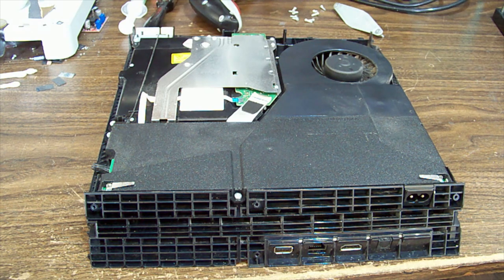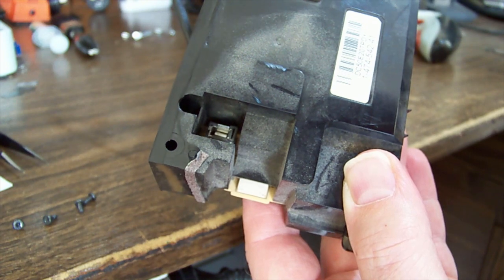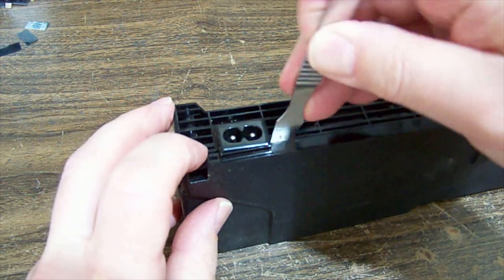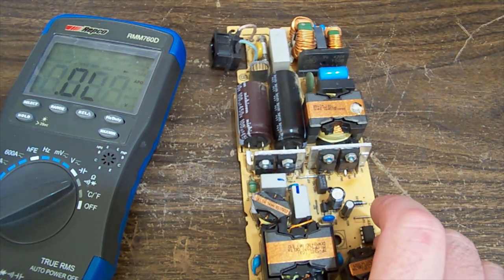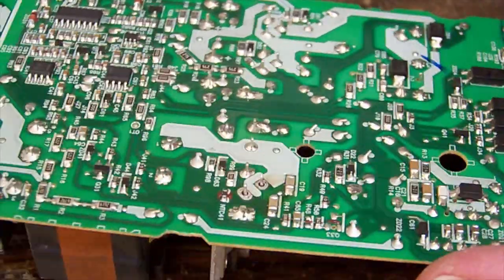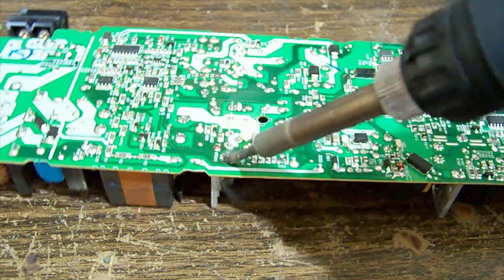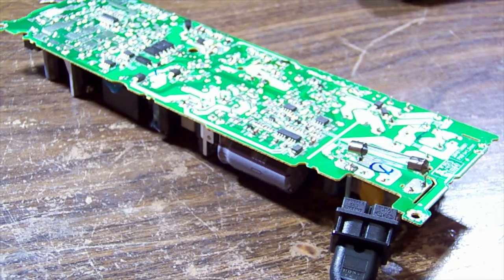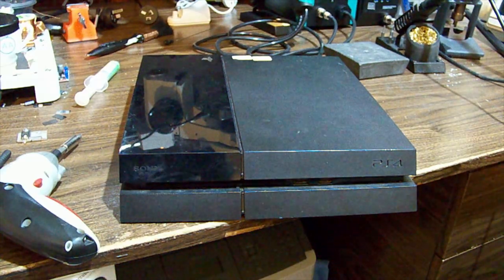Playstation 4 no power repair!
Here we look into why this PS4 no longer turns on and restore it back to working condition.